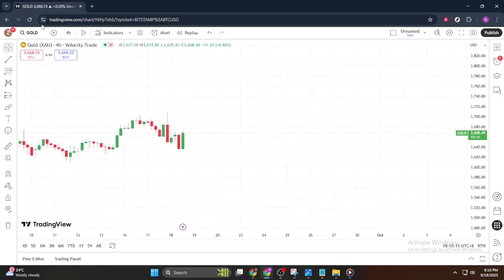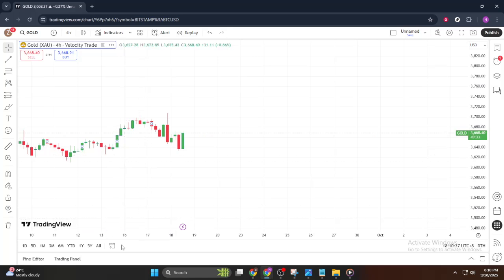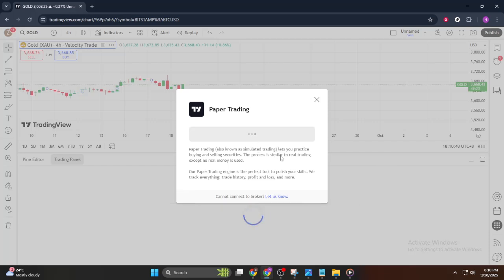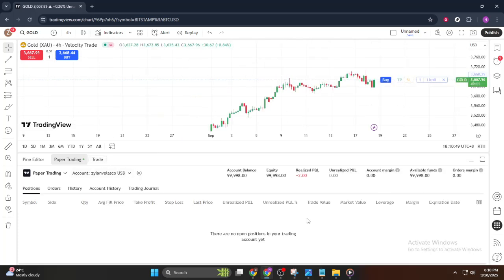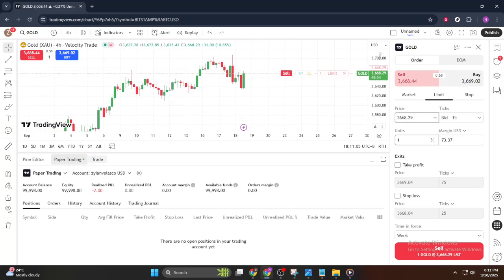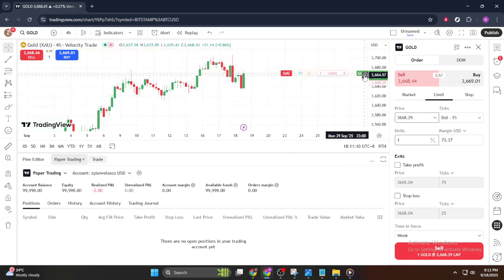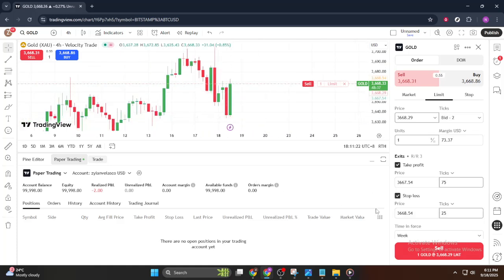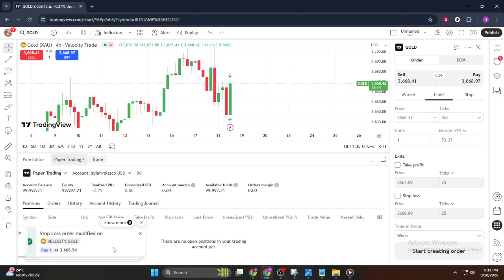How To Execute Trades On TradingView | Order Entry + Price Ladder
Ready to place trades directly on TradingView? 🚀 In this tutorial, I’ll show you how to execute trades on TradingView using the order entry panel and the price ladder (DOM). Learn how to place market, limit, and stop orders step by step, manage your positions, and trade more efficiently with TradingView’s built-in tools.

👉 Perfect for beginners and active traders.
👉 How to use order entry + price ladder for precise execution.
👉 Works for stocks, forex, crypto, and futures.

✅ Watch now and master trade execution on TradingView!